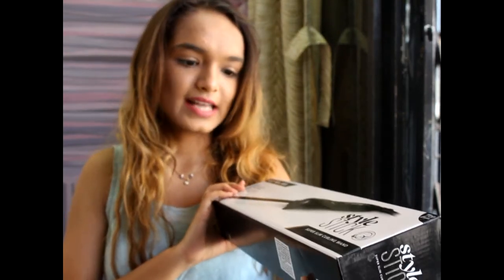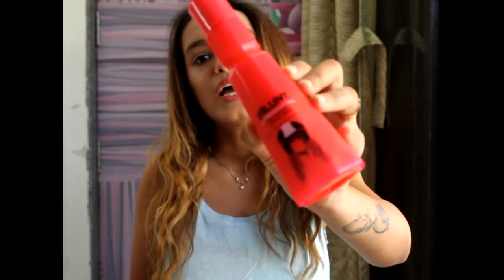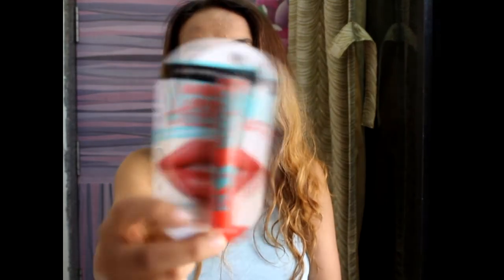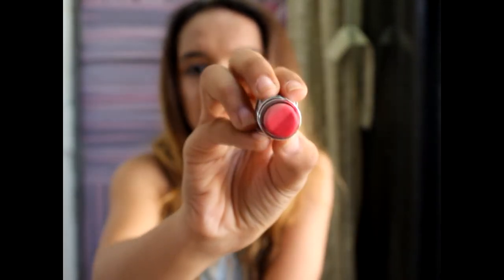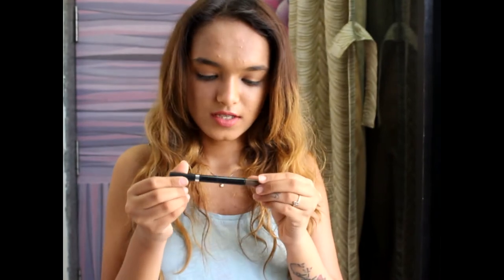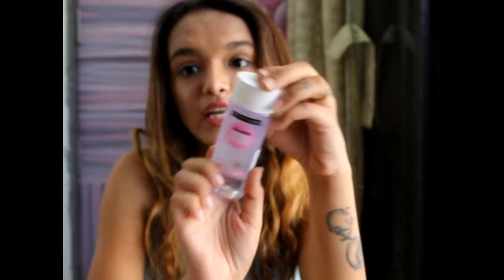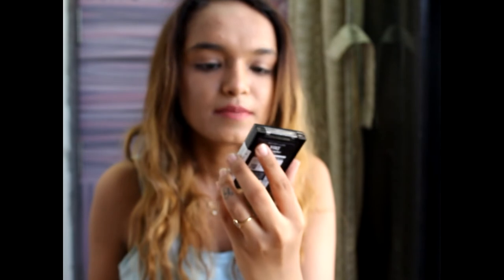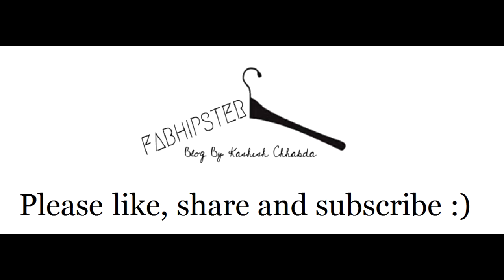HUGE NYKAA HAUL | Kashish Chhabda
Hello everyone!
Huge nykaa summer makeup haul because i know you guys love watching hauls:)

products mentioned-
1. Corioliss Style Stick Super Slim Curling Wand- 3999

2.Braun Satin Hair 3 HD350 Dryer- 3145

3.Nova Multistyler NHC 820/00 Hair Straightener- 1995

4.Nova Foldable Professional NHP 8201 Hair Dryer- 1995

5.Corioliss 3 in 1 Digital Heated Hot Brush- 3999

6.BBLUNT Back To Life Dry Shampoo- 550

7.BBLUNT High Definition Curl- 550

8.BBLUNT Blown Away, Volumizing Leave-In Spray- 550

9.Toni&Guy Heat Protection Mist- 750

10.Maybelline Baby Lips Color Balm - Berry Crush- 190

11.Maybelline New York Baby Lips Bright Out Loud - Vivid Peach- 190

12.Maybelline New York Superstay 24 Color 2 Step Lipstick - 065 Constantly Carbinet- 600

13.Maybelline Color Show Lipstick Forever Mauve-299

14.Maybelline Color Show Lipstick Violet Fusion- 299

15.Maybelline Color Show Lipstick Cherry Crush- 299

16.Maybelline Color Show Matte Lipstick - Pop of Pink- 325

17.Maybelline New York Color Sensational Lip Flush Just Bitten Lipstick - RD01- 475

18.Maybelline Color Sensational Vivid Matte Lipstick - Matte 9- 475

19.Maybelline Color Sensational Velvet Matte Lipstick - Vivid Rose MAT 1- 475

20.Maybelline Superstay 14hr Lipstick - Infinitely Fuchsia 160- 575

21.Maybelline Superstay 14hr Lipstick - Please Stay Plum 095- 575

22.Maybelline New York Color Sensational Diamonds Eye Shadow - Rose Quartz Pink- 575

23. Fashion Brow Duo Shaper- 300

24.Maybelline Hyper Glossy Electrics Eyeliner - Lazer Green- 300

25.Maybelline Hyper Glossy Electrics Eyeliner -Gold-Lation- 300

26.Maybelline New York The Rock Nudes Palette- 925

27.Maybelline Clean Express Total Clean Makeup Remover- 300

28.Maybelline Dream Lumi Touch Concealer - Buff- 600

29.Maybelline Color Show Blush - Fresh Coral- 299

30.Maybelline New York V-Face Duo Powder - Light Medium- 500

31.Maybelline New York Dream Velvet Foundation - 75 Natural Beige- 700

32.Maybelline Dream Satin Skin Liquid Foundation- 700

33.Maybelline Dream Satin Skin Liquid Foundation - Nude B5- 700

34.Maybelline Color Sensational Lip Gradation shades mauve 1, red 2, pink 2, fuschia 1- 500 each

35.Maybelline Volum Express Hyper Curl Mascara- 325

36.Maybelline New York Falsies Push Up Drama Mascara- 55

37.Maybelline New York Lash Sensational Mascara- 500

38.Maybelline Volum' Express Falsies Mascara- 500

39.Maybelline New York Colossal Kajal Super Black- 300